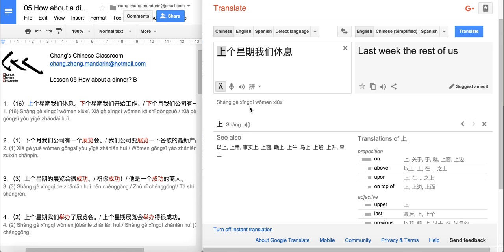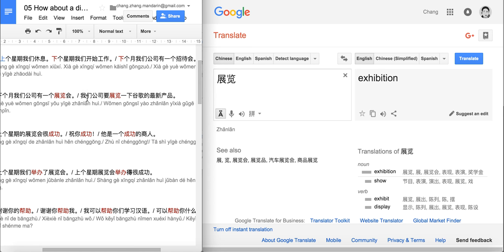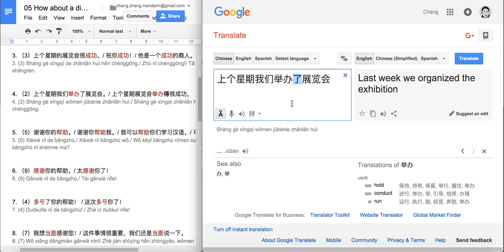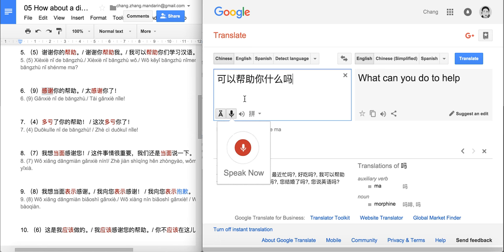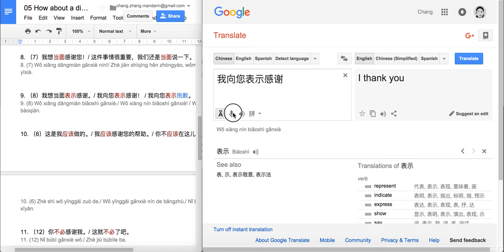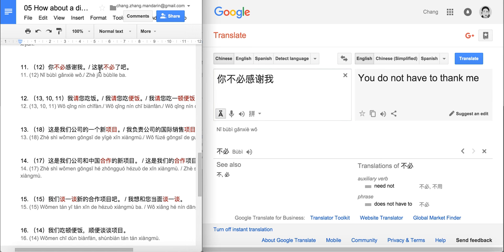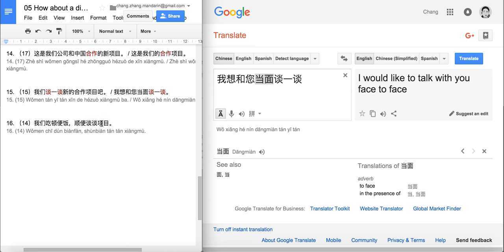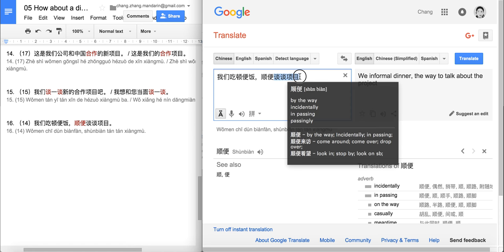05 B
Chang’s Chinese Classroom